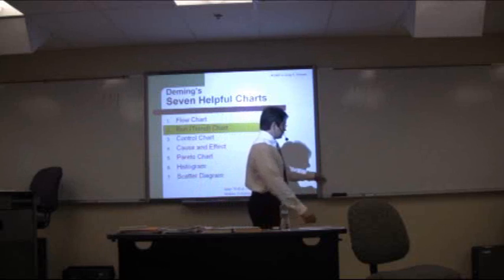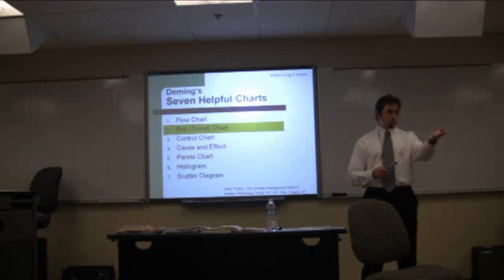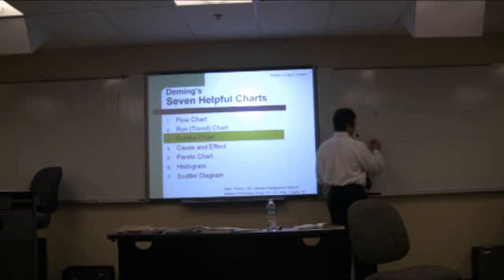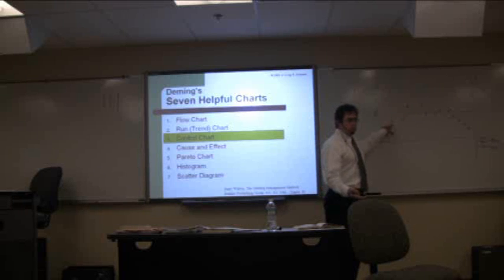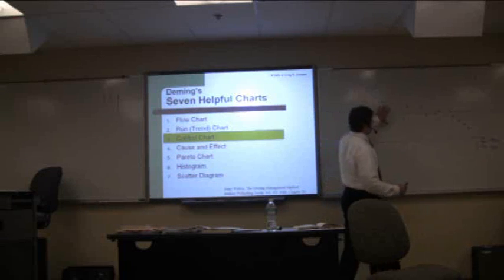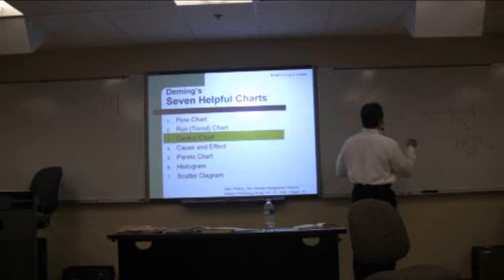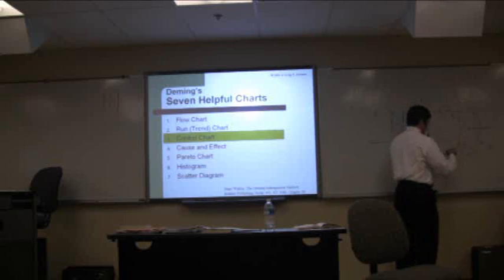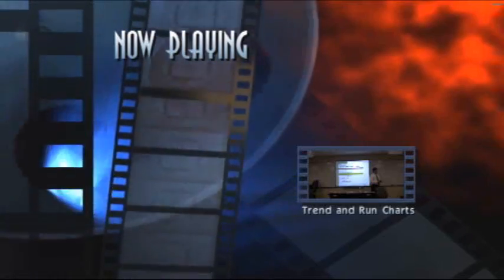Control Charts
control, run, trend charts.